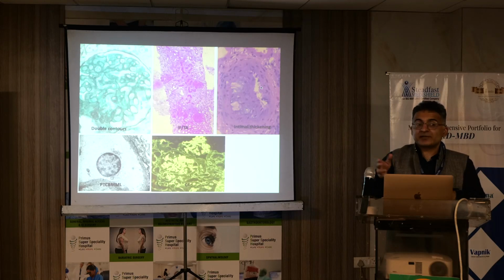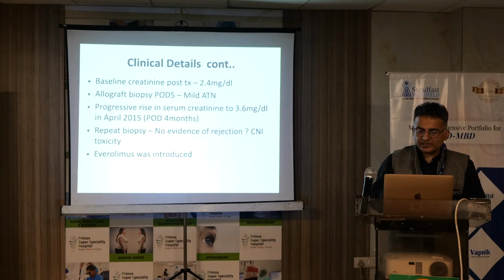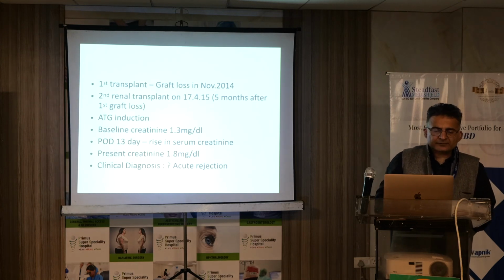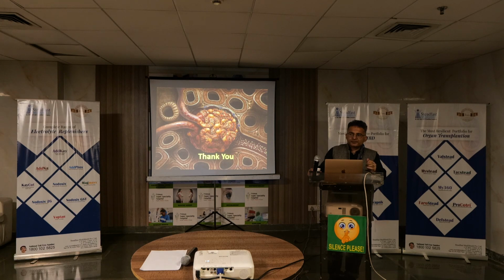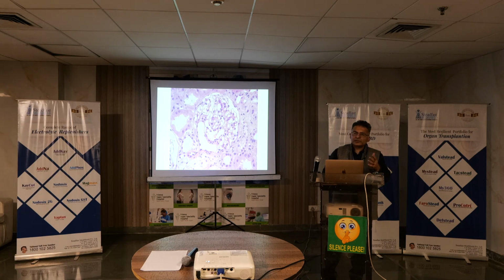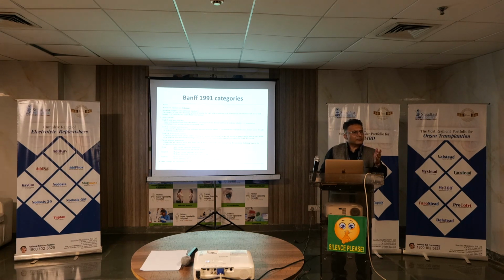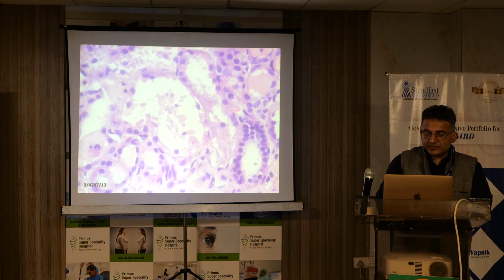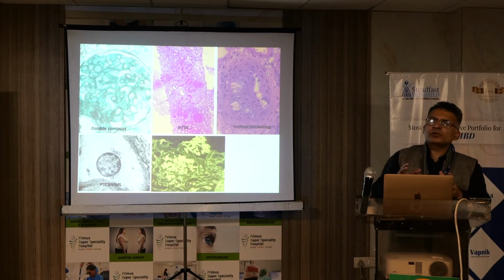16th February DNB Class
16th February DNB Class